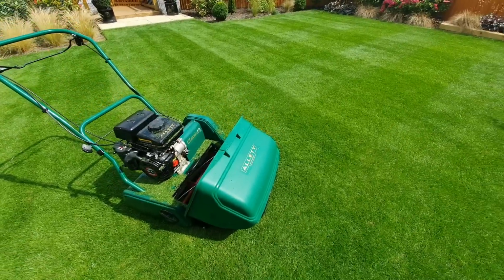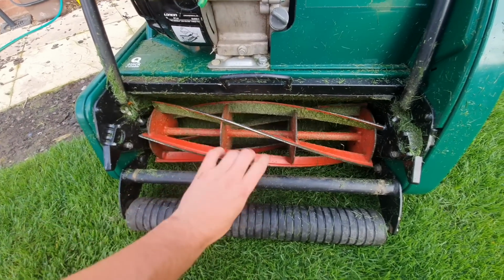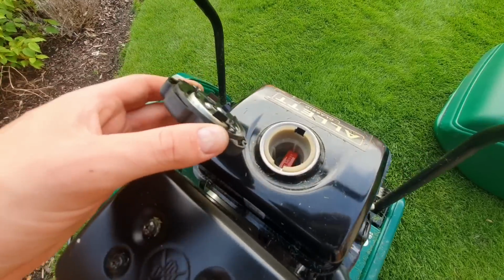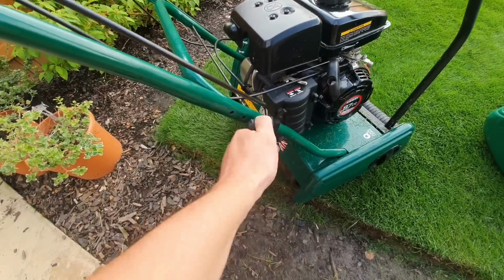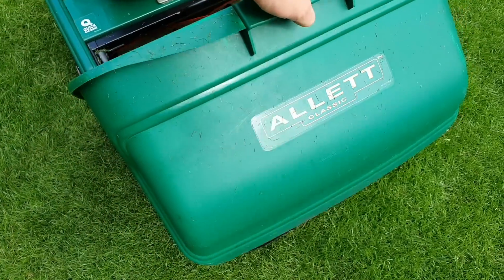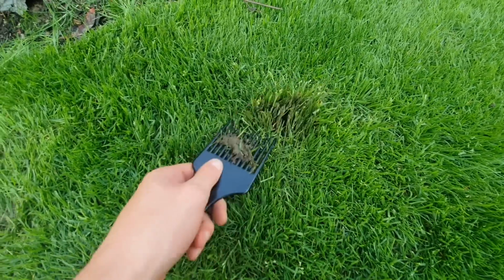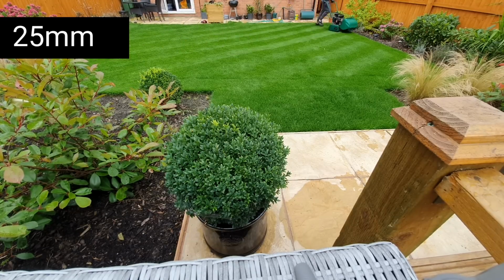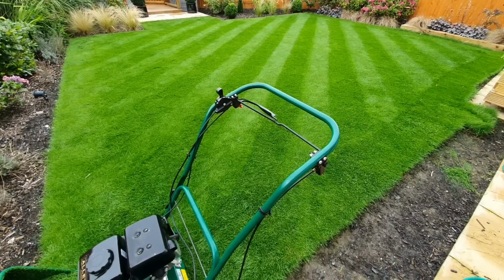Allett Cylinder Reel Mower Review + First Cut 40mm to 25mm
Painting on lawn stripes with  the Allett classic 17 petrol mower. I drop the height of cut on my from 40mm to 25mm

Worm cast comb